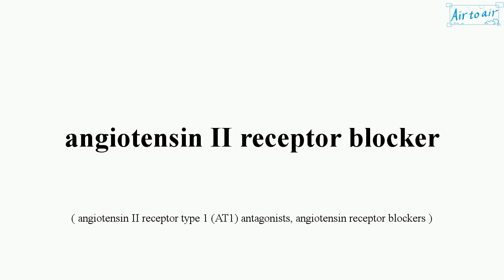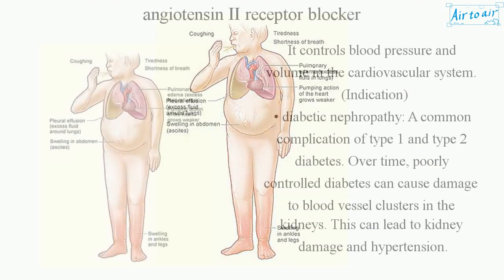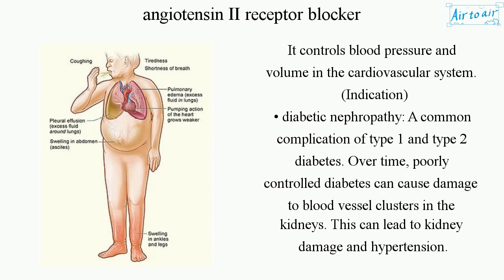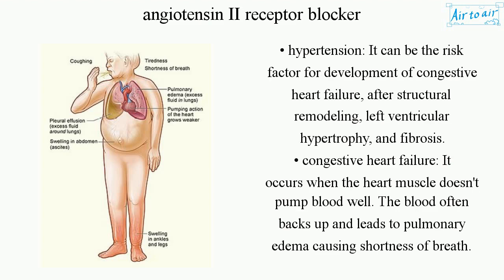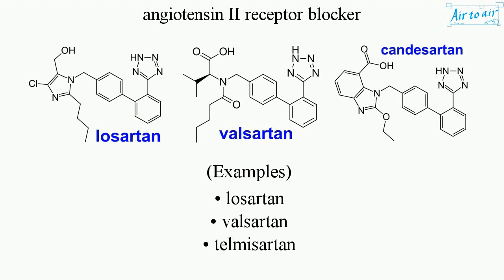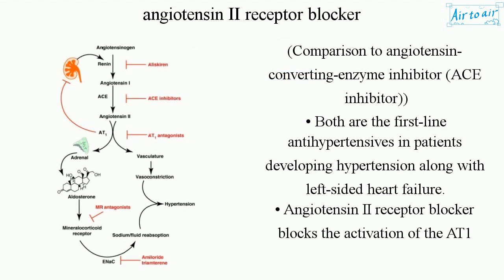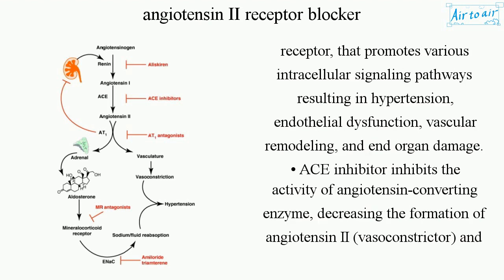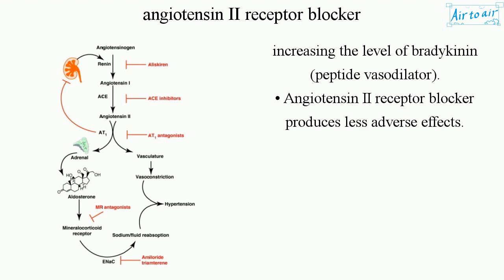angiotensin II receptor blocker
(angiotensin II receptor type 1 (AT1) antagonists, angiotensin receptor blockers)

A group of drugs that bind to and inhibit the angiotensin II receptor type 1 (AT1) (angiotensin receptor), that has vasopressor effects and regulates aldosterone secretion.
Therefore, it blocks the arteriolar contraction and sodium retention effects of renin-angiotensin system.

It controls blood pressure and volume in the cardiovascular system.
(Indication)
• diabetic nephropathy: A common complication of type 1 and type 2 diabetes. Over time, poorly controlled diabetes can cause damage to blood vessel clusters in the kidneys. This can lead to kidney damage and hypertension.
• hypertension: It can be the risk factor for development of congestive heart failure, after structural remodeling, left ventricular hypertrophy, and fibrosis.
• congestive heart failure: It occurs when the heart muscle doesn't pump blood well. The blood often backs up and leads to pulmonary edema causing shortness of breath.

(Examples)
• losartan
• valsartan
• telmisartan
• irbesartan
• candesartan
• olmesartan
• eprosartan
• azilsartan
• fimasartan

(Comparison to angiotensin-converting-enzyme inhibitor (ACE inhibitor))
• Both are the first-line antihypertensives in patients developing hypertension along with left-sided heart failure.
• Angiotensin II receptor blocker blocks the activation of the AT1 receptor, that promotes various intracellular signaling pathways resulting in hypertension, endothelial dysfunction, vascular remodeling, and end organ damage.
• ACE inhibitor inhibits the activity of angiotensin-converting enzyme, decreasing the formation of angiotensin II (vasoconstrictor) and increasing the level of bradykinin (peptide vasodilator).
• Angiotensin II receptor blocker produces less adverse effects.